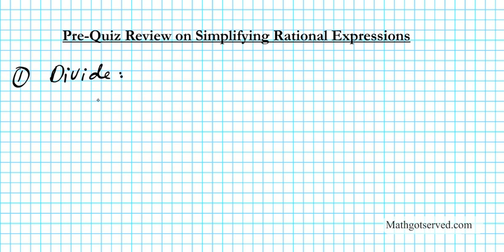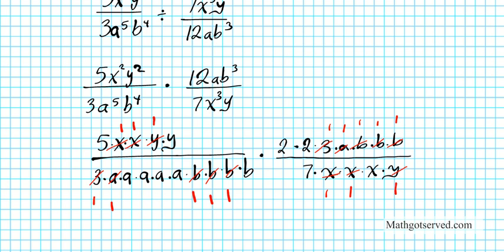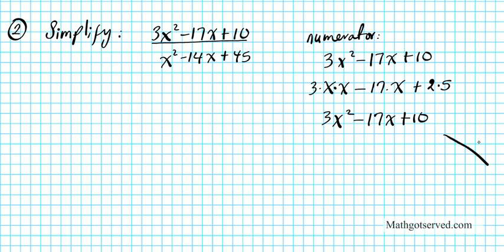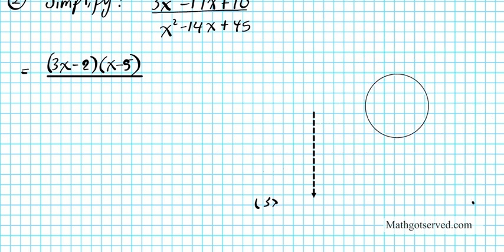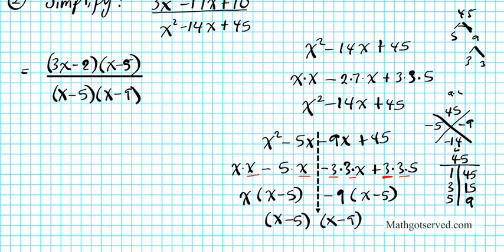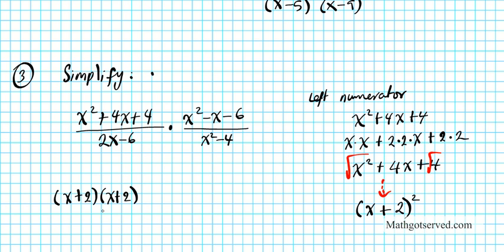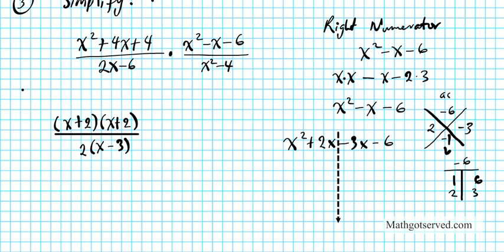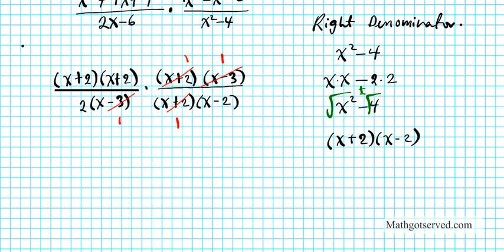TrU1L8 prequiz Review simplyfying rational expressions